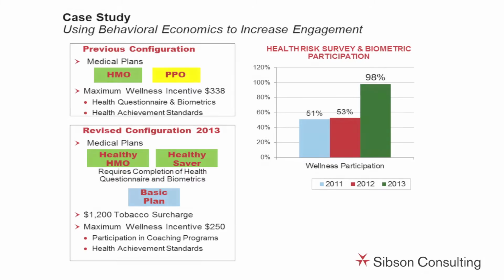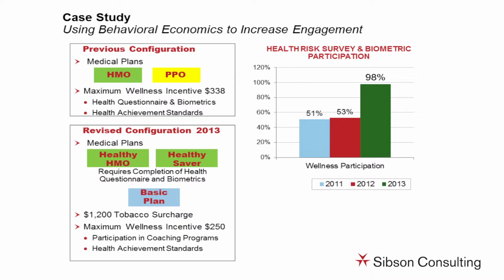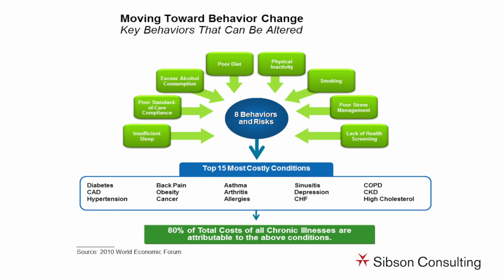Improve Population Health Using Choice Architecture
Population health can be improved using choice architecture.